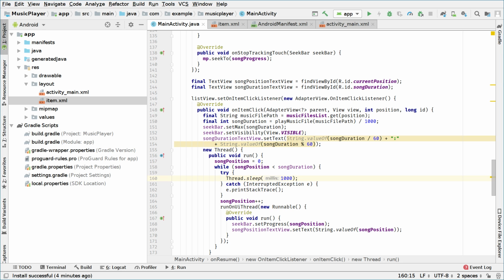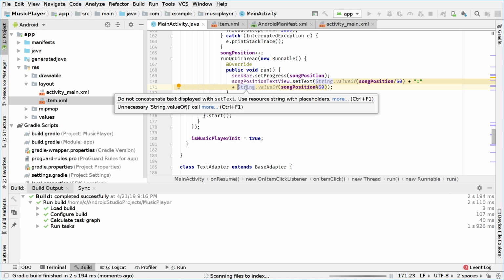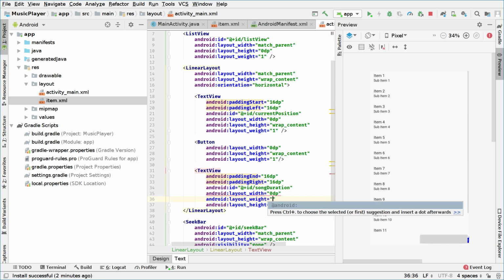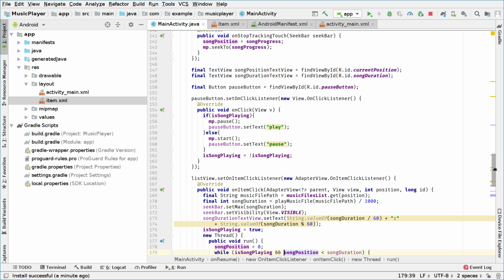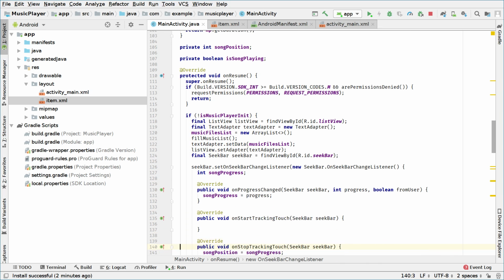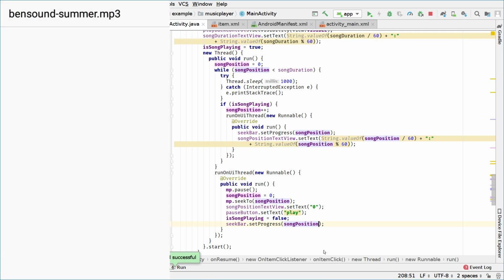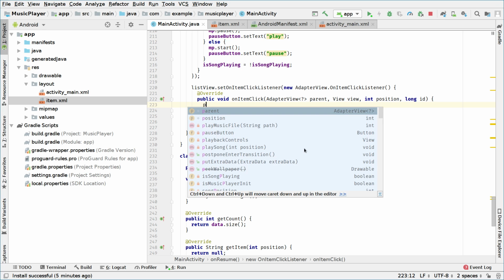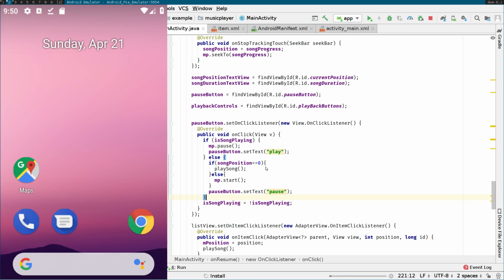4 Showing play back progress and writing pause feature